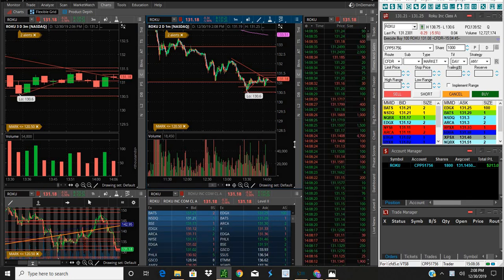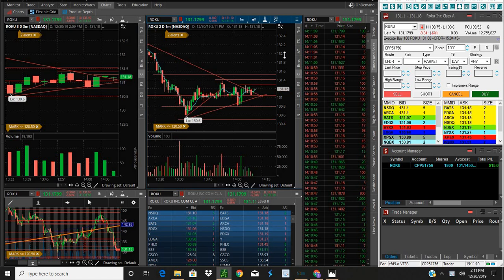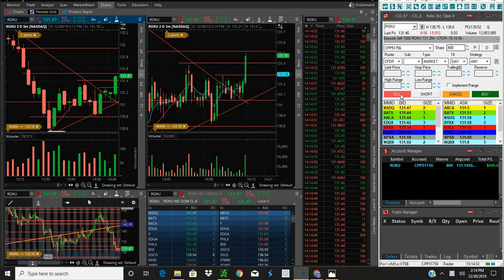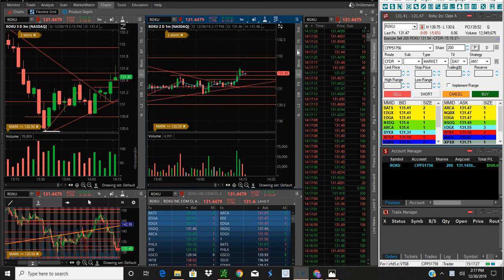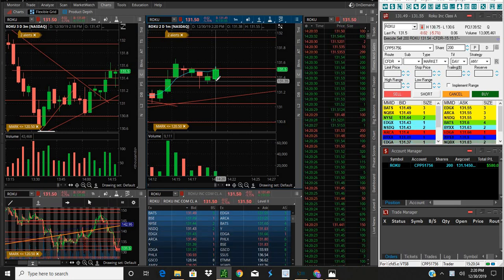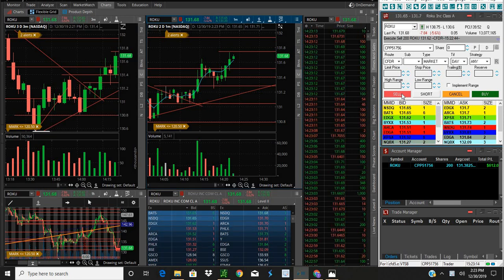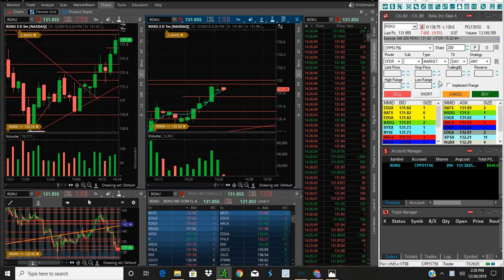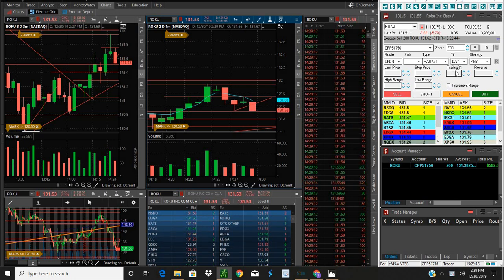How to make $570 in 30 min🔥 $ROKU Live Trade 12/30/19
Thanks so much for all the support, Anyone who has any questions please leave in comments i would love to be a part or your success. If you have any suggestions or ideas for future videos please let me know, if you enjoyed this video please subscribe to the channel for more videos coming soon! follow me on twitter , Daytrading StockMarket Pennystocks FOR ONE ON ONE COACHING SESSIONS EMAIL MORE INFO at